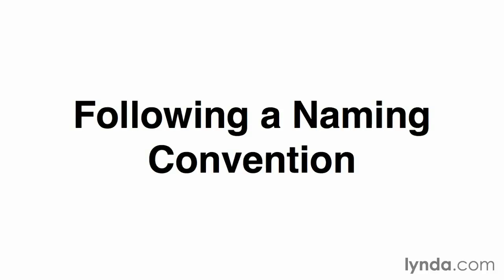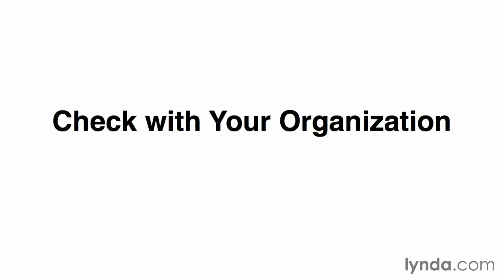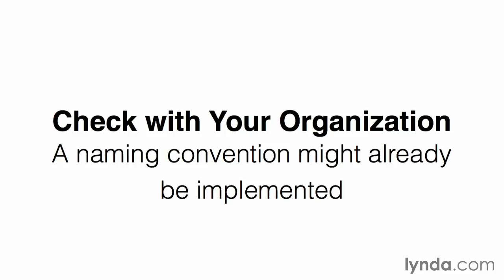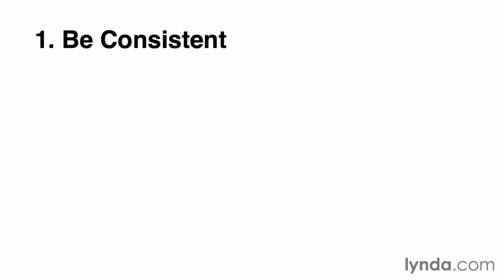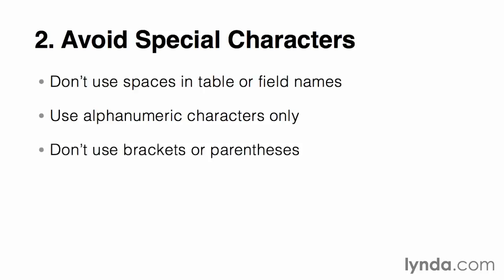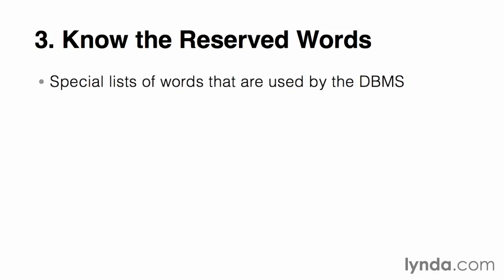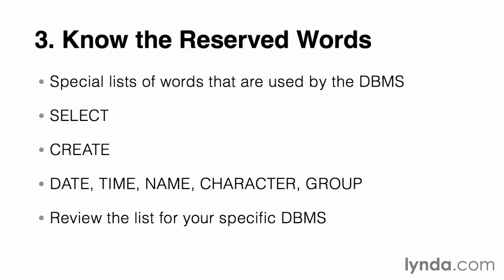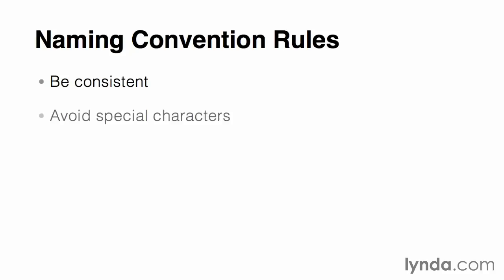Tutorials - Relational Database Fundamentals 7/1 Following a naming convention